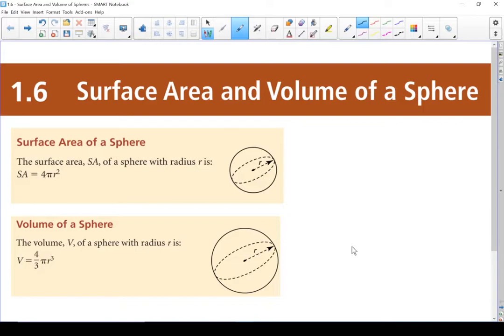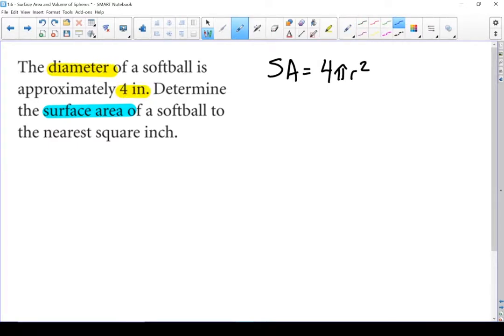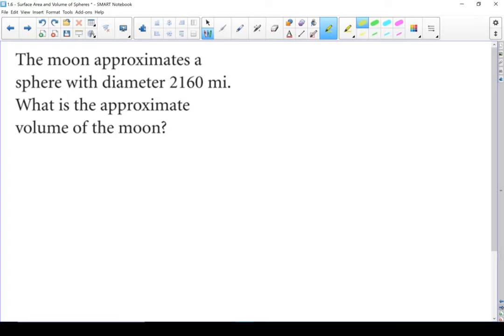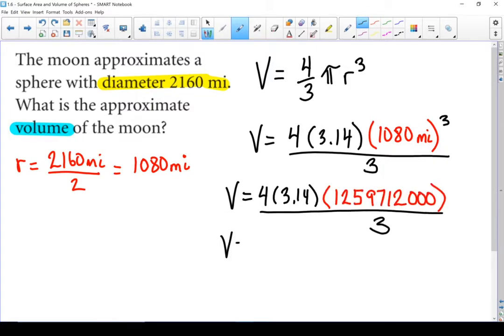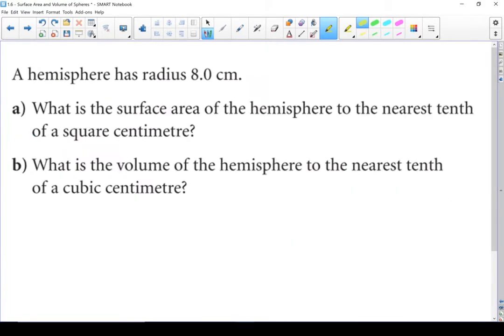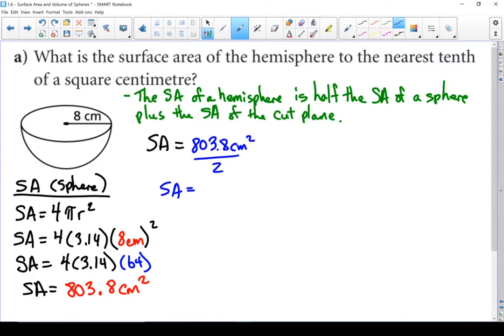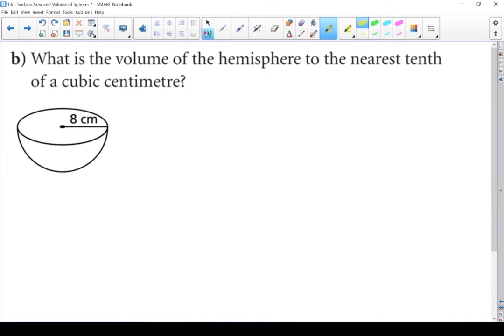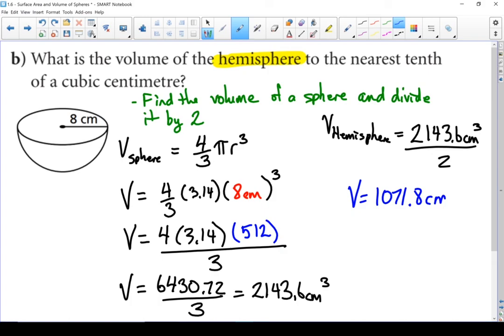FPC 10 - 1.6 Surface Area and Volumes of Spheres